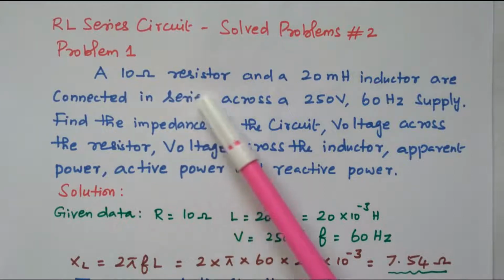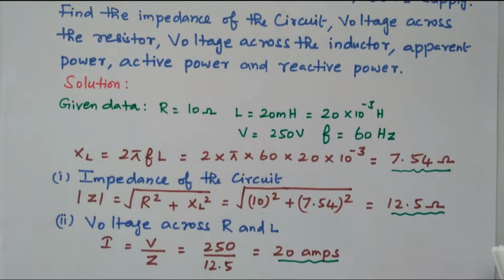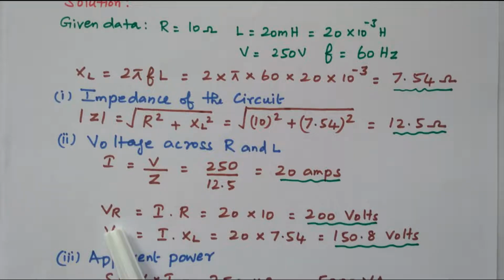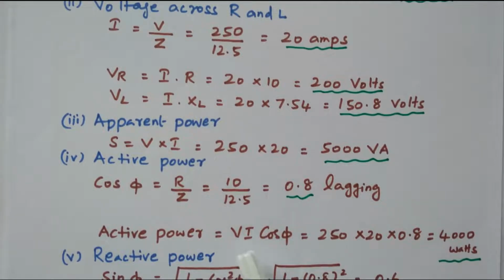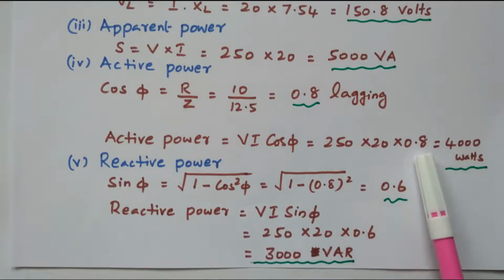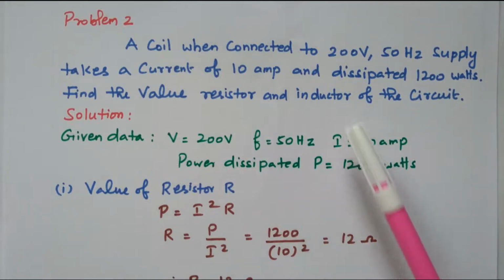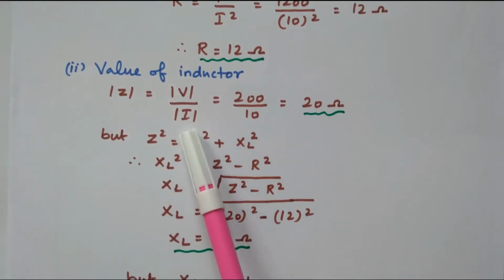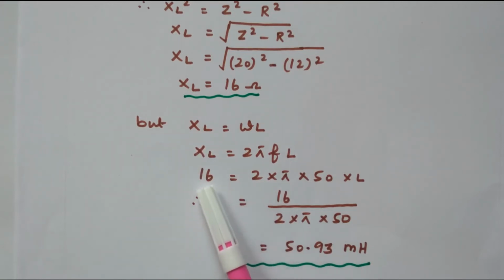Part - II - Solved Problems on AC through series R-L Circuit - AC Circuits - Basic Electrical Engg.